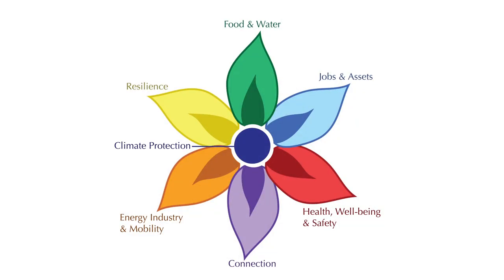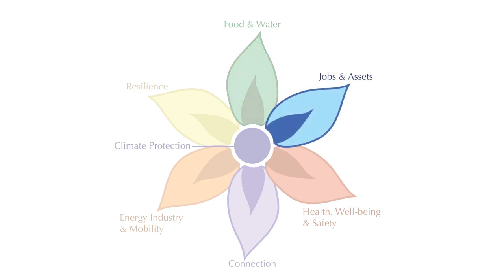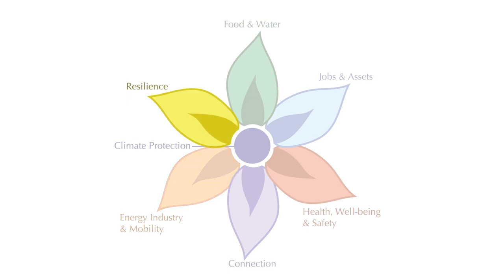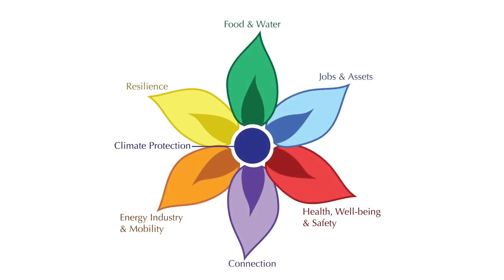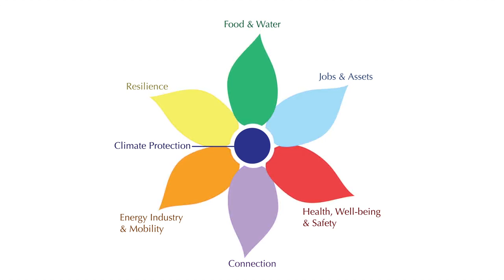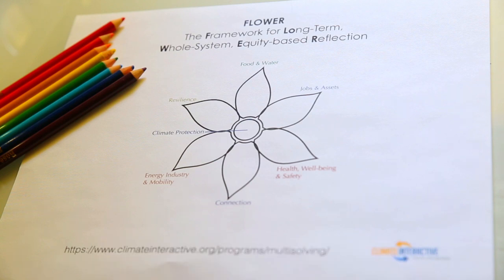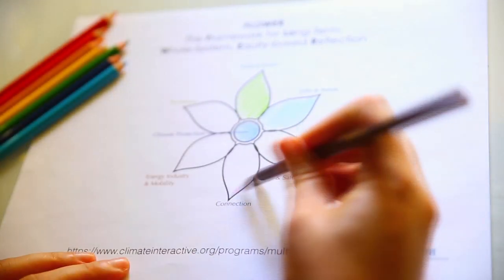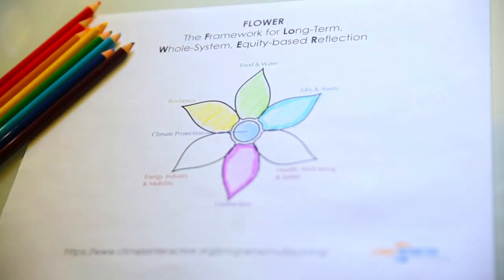Evaluating Project Benefits with the FLOWER Multisolving Tool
FLOWER is a simple tool for analyzing, comparing, and evaluating policies and projects. It helps determine the project's potential for achieving multiple benefits (known as "multisolving") and the extent to which the project addresses equity.

The organization mentioned in the video, Plant It Forward Farms, can be found